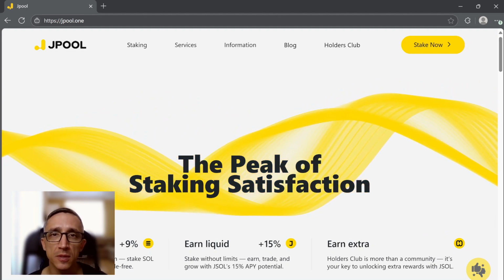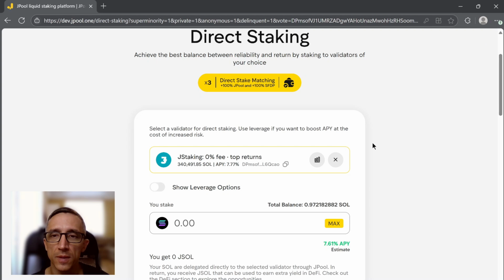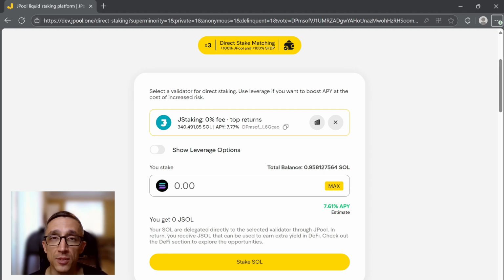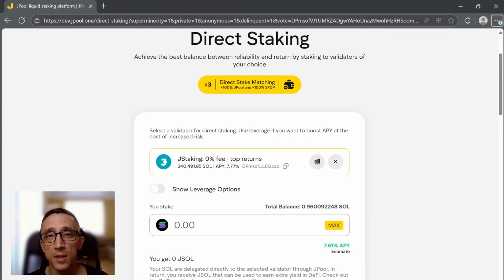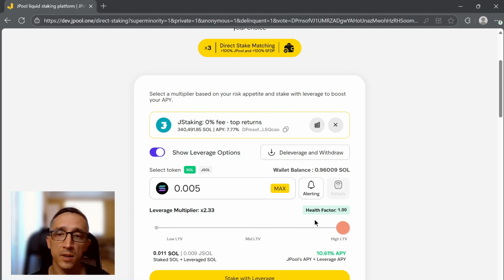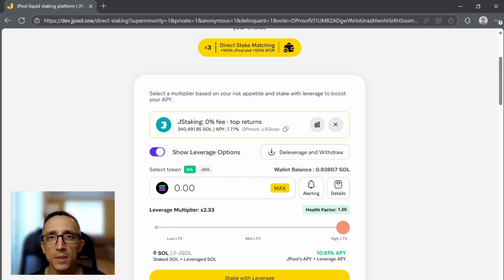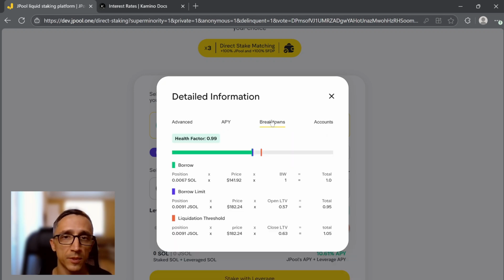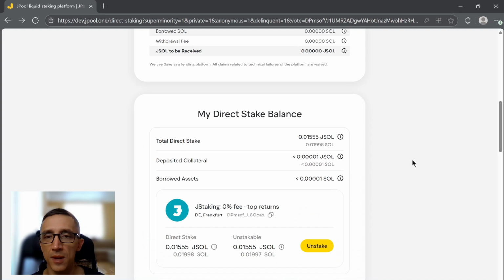How to use Direct Staking and leverage on JPool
In this short tutorial you’ll learn how to:
- Pick a validator and stake SOL directly to it
- Unstake from a validator
- Stake with a leverage to boost your APY
- Monitor leverage metrics to avoid risks
- Deleverage when you’re ready

Chapters:
0:00 Greeting
0:18 What is Direct Staking
1:01 How to stake to a specific validator
3:49 How to unstake from a validator
4:14 What is a leverage
4:50 How to stake with a leverage
7:01 How it works under the hood
7:22 Alerts and how to enable them
7:47 Useful information for tracking leverage metrics
8:49 Deleveraging